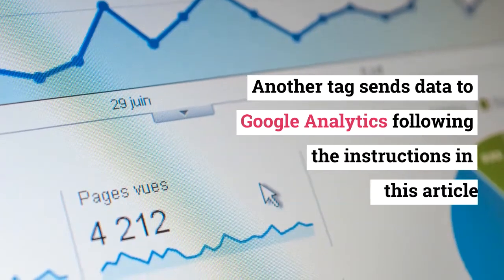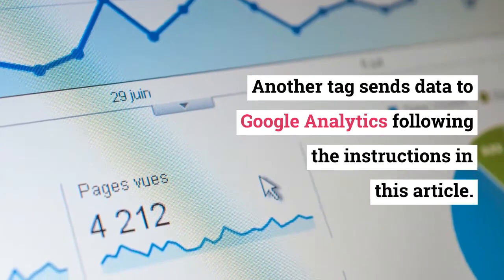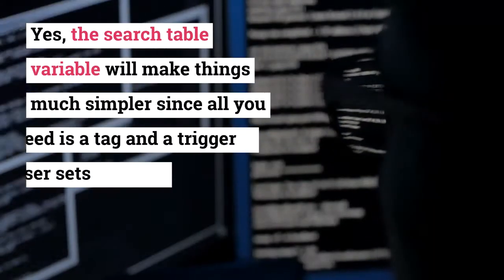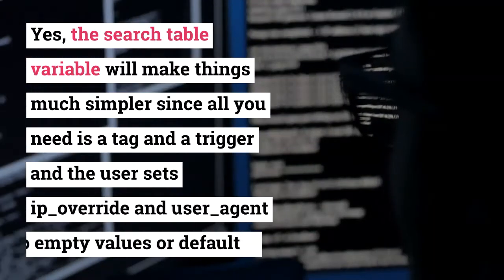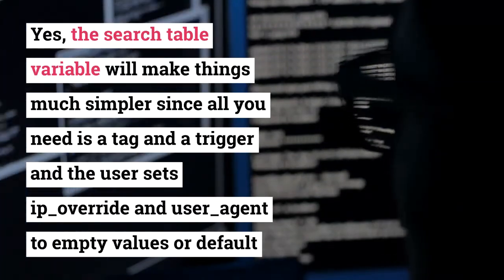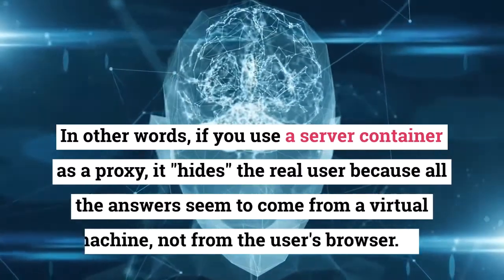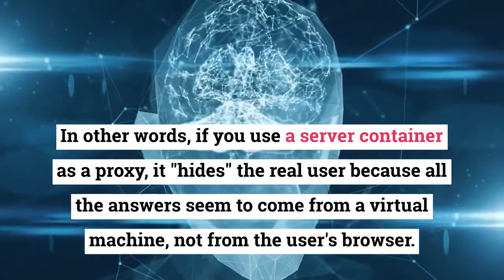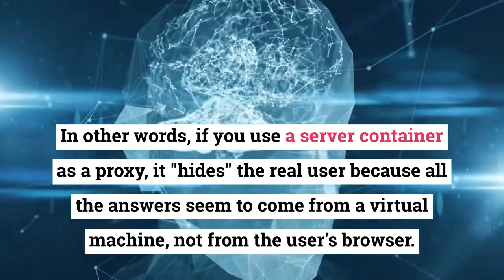Get True IP - This means that although an outgoing HTTP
This means that although an outgoing HTTP request to Google Analytics comes from a Google Cloud virtual machine, Google Analytics updates the usage data to refer to the actual device and IP address of the user. However, the Universal Analytics label on the server container copies the IP address of the user and agent to the outgoing protocol request using the &uip and &uip settings. Fields GetTrueIP Name protection